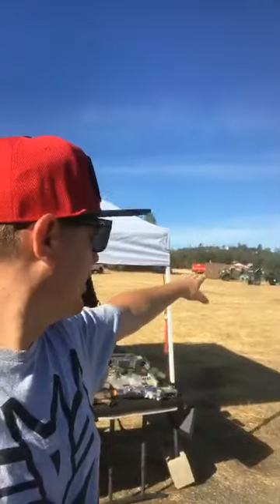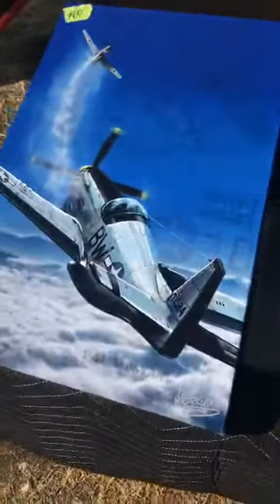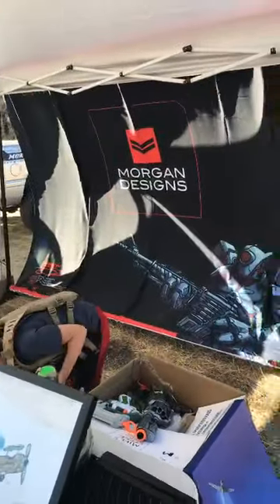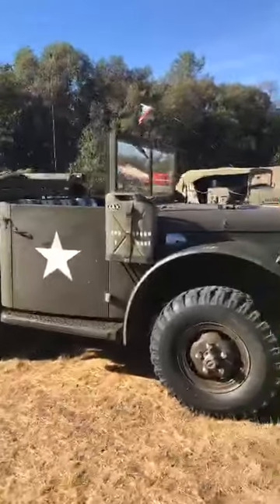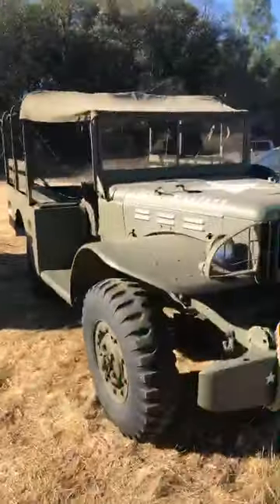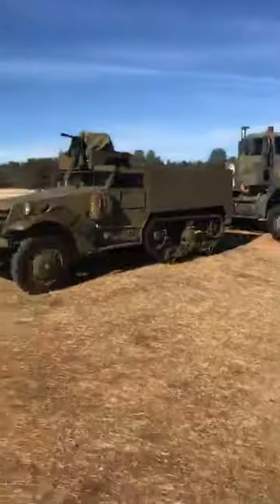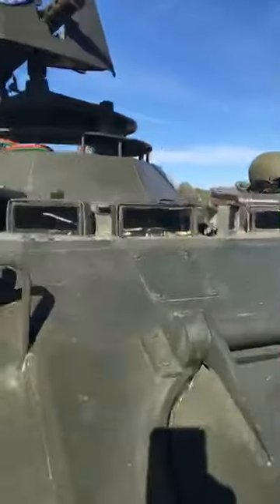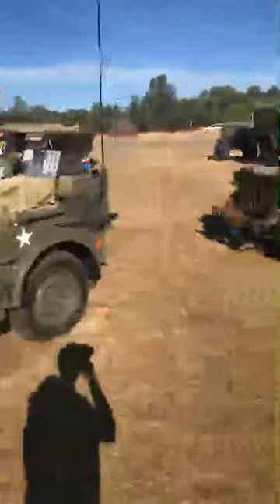Military history & Combat Vehicle Show with the Morgan Designs booth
This is a video introducing the Morgan Designs booth and a general walk-through showing some of the vehicles on display September 24, 2017 for the military combat vehicle show in Redding California